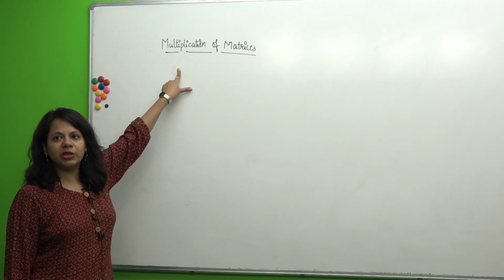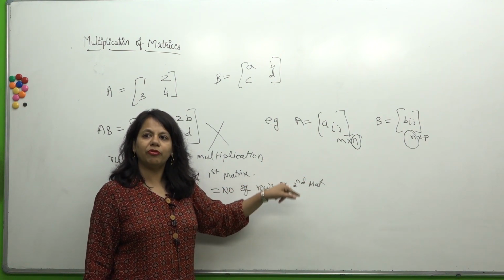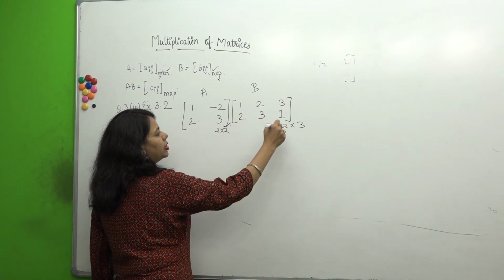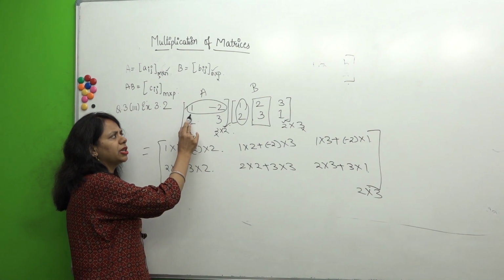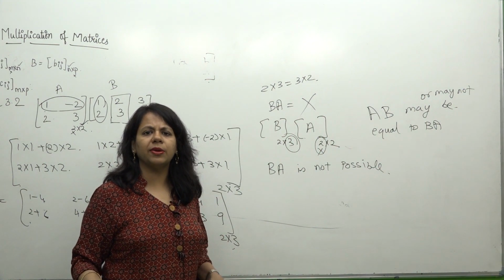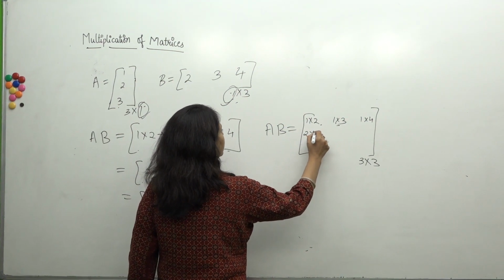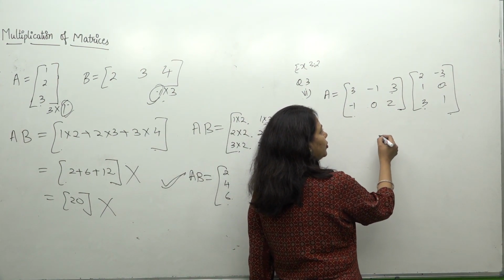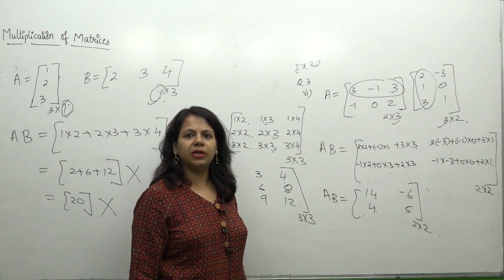Class 12th CBSE | Chapter-Matrices | Multiplication of Matrices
In this video we learn how to do multiplication of matrices and solves various sums related to it.